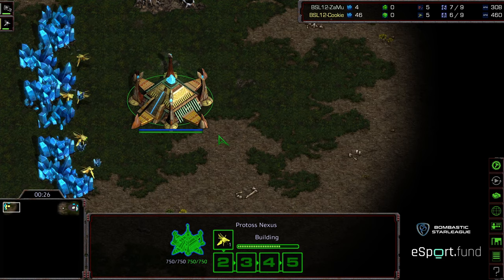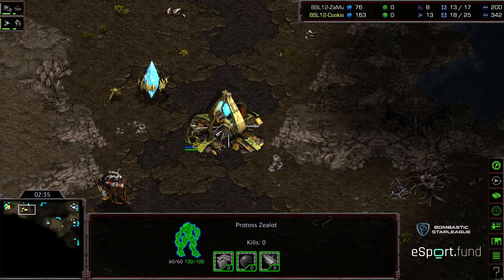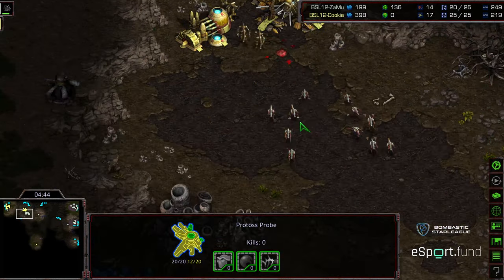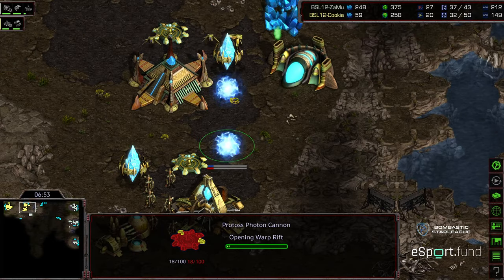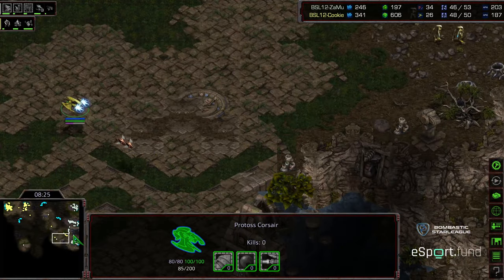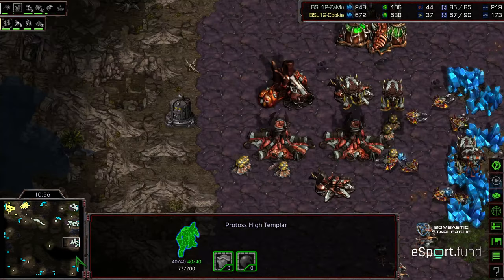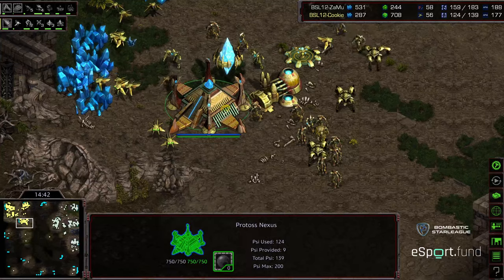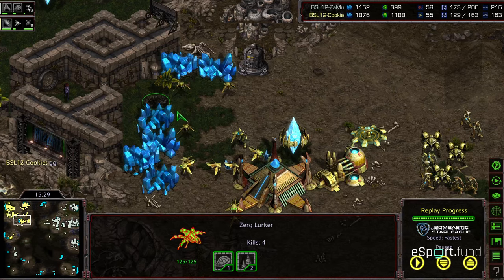BSL 12 Hasuleague R16 Group B Zamurai v Jess Game 2